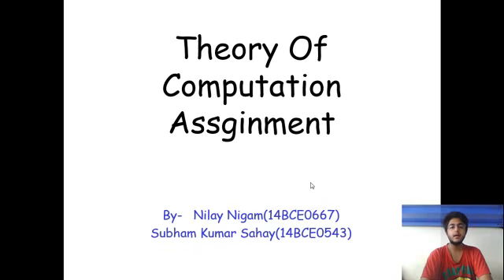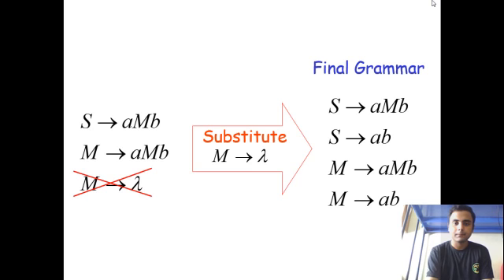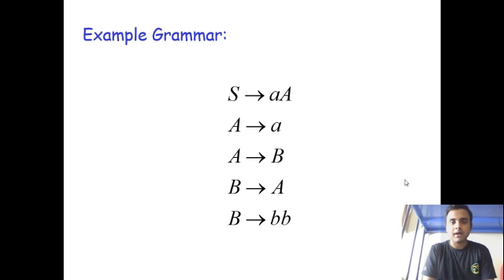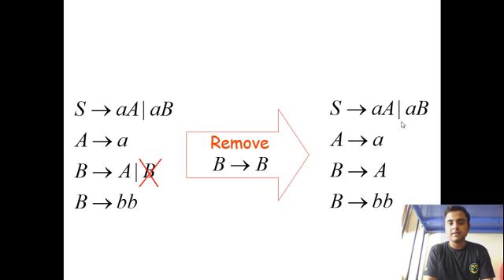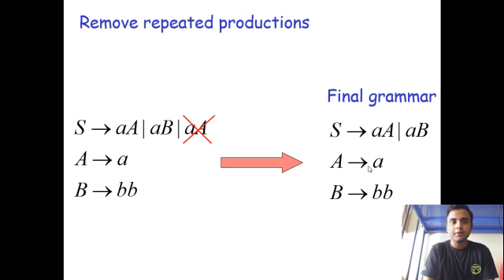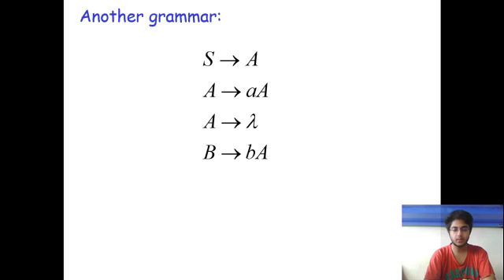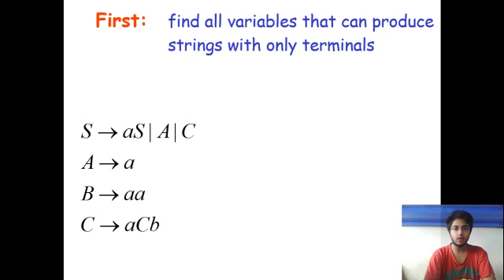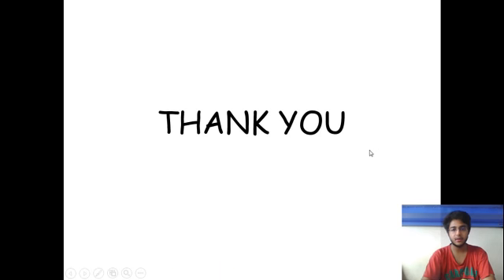Simplification of Context Free Grammar